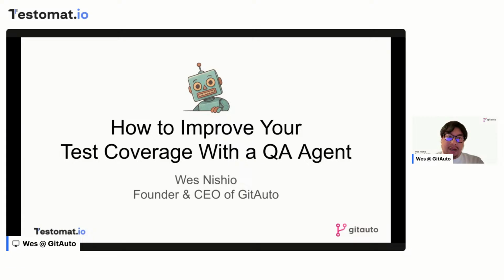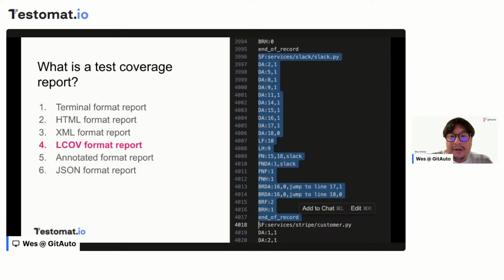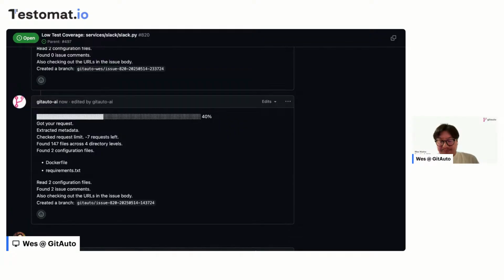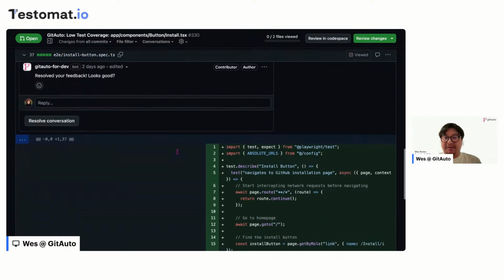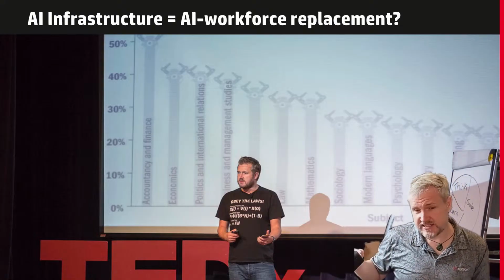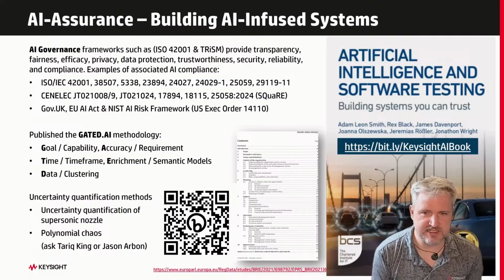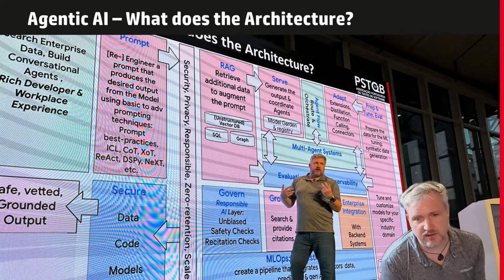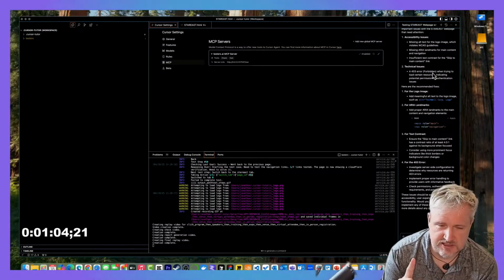Test Automation Meetup – May 2025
📢 Exciting Meetup Alert! 🚀

Join us on May 14, 2025 (Wednesday), from 10 AM to 12 PM EST for an engaging Test Automation Meetup packed with AI innovation and expert insights.

🕙 Session 1 (10 AM – 11 AM EST): Jonathon Wright
 🧠 Chief AI Officer at Eggplant AI
 💡 Topic: "AI-Assurance: Agentic AI with Computer Use Automation (CUA)"
 Jonathon, a pioneer in AI for testing, explores how agentic AI and CUA are shaping the future of intelligent assurance and automation workflows.

🕚 Session 2 (11 AM – 12 PM EST): Wes Nishio
 🛠️ Founder & CEO of GitAuto
 📈 Topic: "How to Improve Your Test Coverage With a QA Agent"
 Wes shares practical techniques for integrating QA agents into your automation strategy to boost test coverage and performance at scale.

🎙️ Meetup Host: Larry Goddard
 🧪 Test Automation Architect & Creator of klassi-js
 Larry is an industry veteran who has developed advanced frameworks and led automation teams globally. He’ll guide you through the event with insights and commentary.

📅 Mark Your Calendar: May 14, 2025
 ⏰ Time: 10 AM – 12 PM EST
 📍 Location: Online